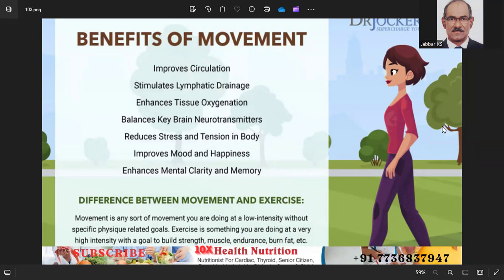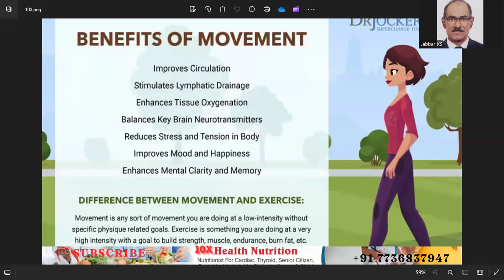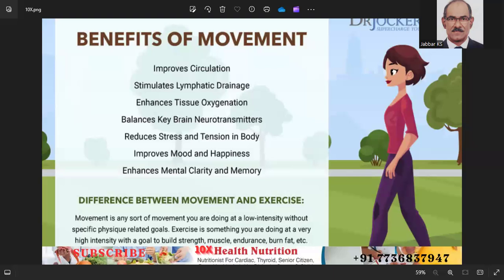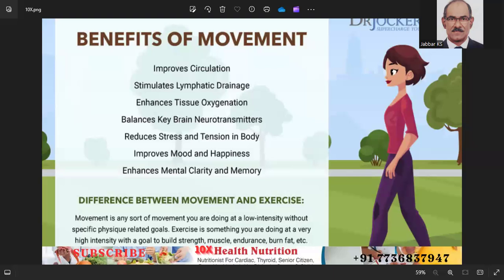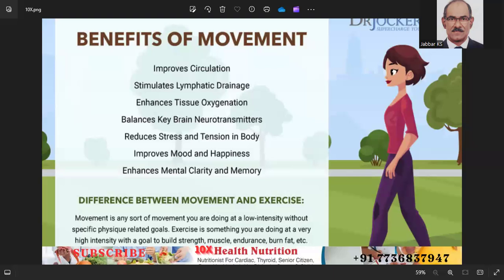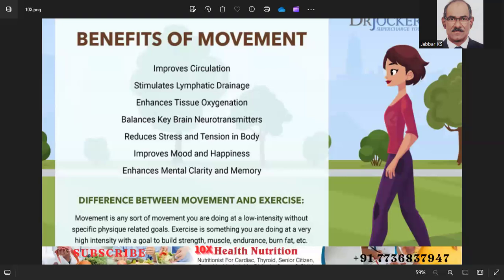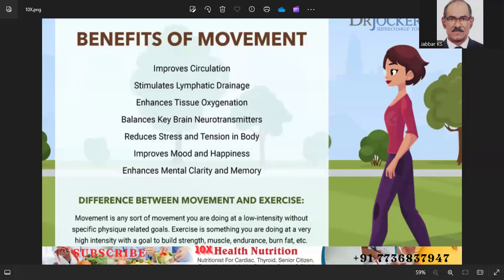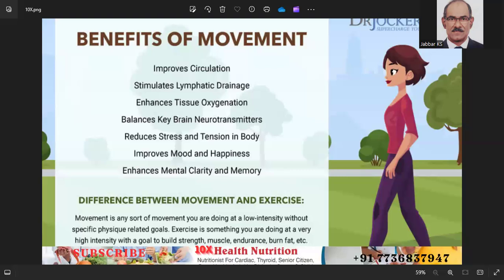Key Components of A Healthy Life Style / ENGLISH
Key Components of a Healthy Lifestyle:
CERTIFIED 10X HEALTH COACH
In this video, we explore the key components of a healthy lifestyle that can transform your life. Whether you're looking to improve your physical fitness, mental well-being, or overall health, we've got you covered.

Topic Covered:
1. Regular Exercise: Discover the importance of staying active and find workout routines that fit your lifestyle.
2. Balanced Diet: Learn about the essential nutrients your body needs and how to maintain a healthy and delicious diet.
3. Mental Wellness: Explore techniques to manage stress, improve your mood, and maintain a positive mindset.
4. Healthy Habits: Get tips on developing and maintaining habits that contribute to long-term health and wellness.
5. Self-Care: Understand the significance of taking time for yourself and nurturing your body and mind.
6. Holistic Health: Embrace a comprehensive approach to health that includes physical, mental, and emotional well-being.

Join us on this journey to a healthier, happier you! Share your thoughts and experiences in the comments below. Let's build a supportive community focused on living our best lives!

The world largest Ayurveda + Modern Health Science Molecular Technology Samidirect ( Sami Sabinsa Group) Worldwide,
MAKING WELLNESS A PART OF EVERY DAY LIFE.
30+years of R & D of health Science,
Pioneer in standardized extracts.301 US & International patents
120+ Scientists, 1000+ work force, Own R & D center and 7 states of the art manufacturing facilities, NABL Accredited, cGMP compliant as per USFDA proposed rules & approved by FDA. ISO 22000 certified, Strong clinical studies and validation capabilities Global presence in 15+ countries.
Recipient of National Award for Quality products ( Basic Drugs)
Prestigious DSIR Awards, Thomas Alva patent Award and many more.